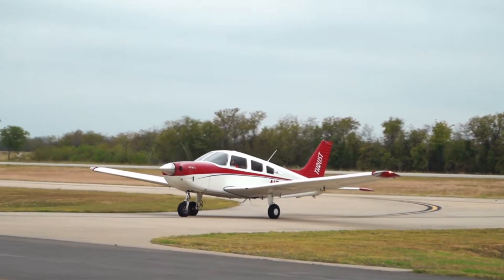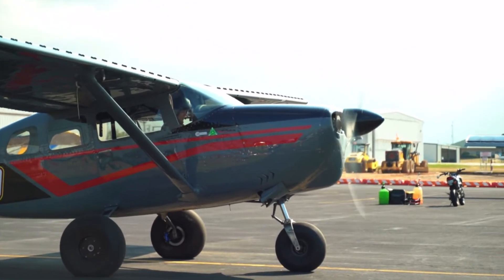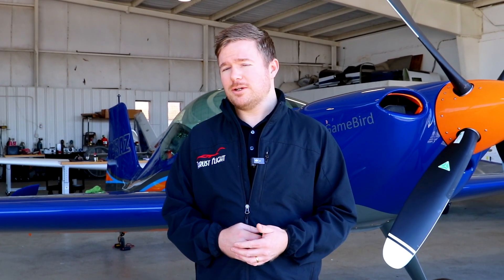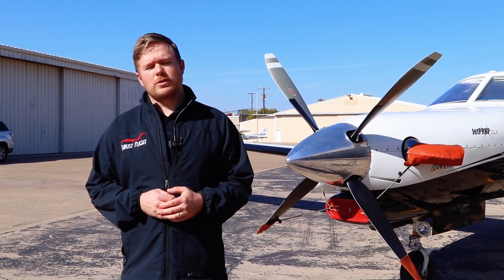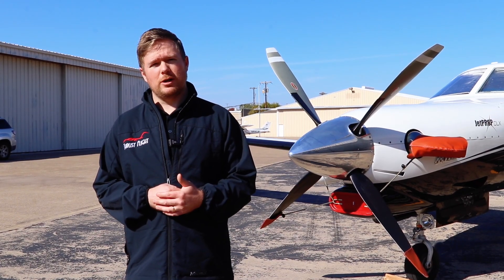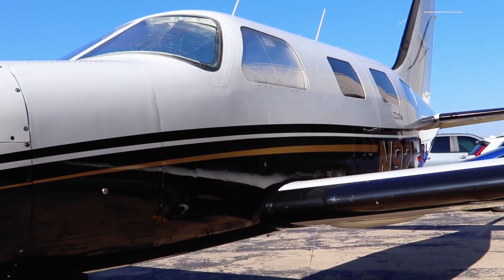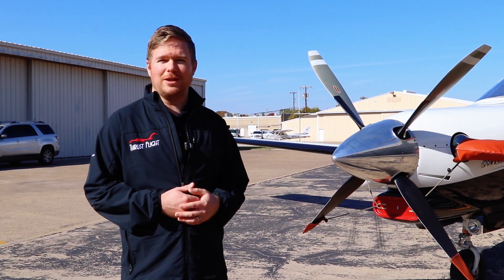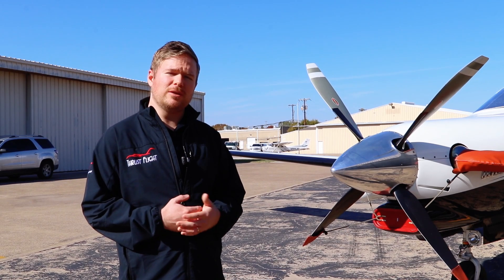Top 3 Careers You Can Pursue After Aviation Maintenance School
Discover the exciting career paths available to students after graduating from our aviation maintenance program! From working with major airlines to exploring opportunities in private aviation and beyond, the possibilities are endless. Learn how our program equips you with the skills to succeed in the aviation industry and land your dream job.